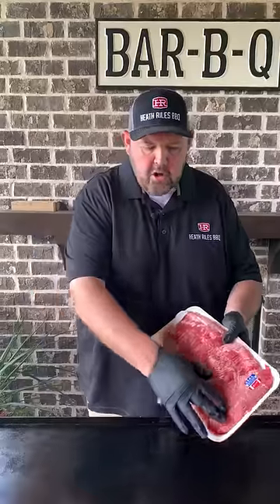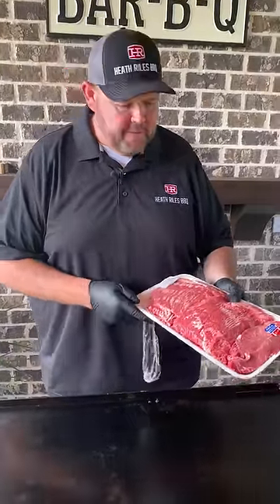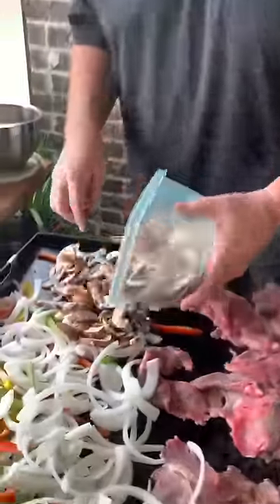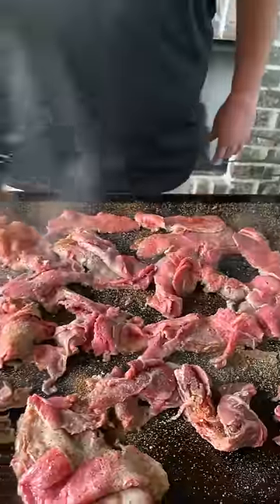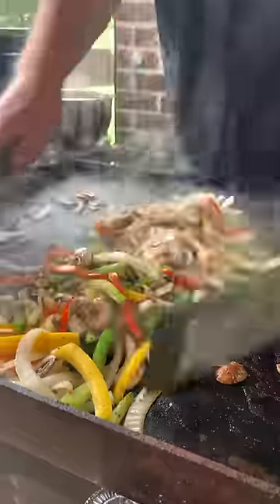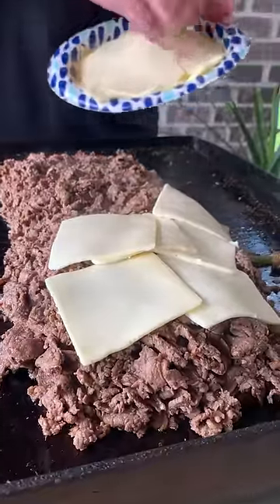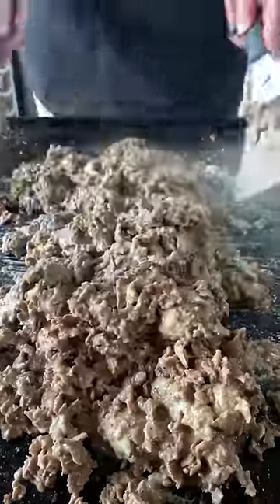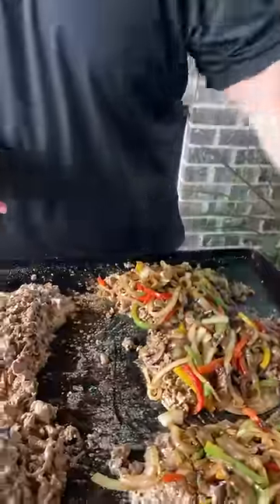How to Make a Philly Cheesesteak on the Blackstone Griddle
Another quick and easy Blackstone recipe. I love a good Philly Cheesesteak. We picked up this sliced NY Strip from Costco, chopped up some vegetables, and made one delicious sandwich. This recipe is perfect for game days and will feed a crowd.

WHAT HEATH USED:
• Heath Riles BBQ Garlic Butter Rub
• Heath Riles BBQ Beef Rub
• Blackstone Griddle
• Blackstone Griddle Accessories

INGREDIENTS:
• Sliced NY Strip
• Onion
• Bell pepper
• Mushrooms
• 1.5lb White American cheese
• Sandwich buns

DIRECTIONS:
1. Fire up your Blackstone
2. Take your sliced NY strip out of the pack and place on your grill.
3. Place your sliced onions and mushrooms on the grill. Season your vegetables and beef with Heath Riles BBQ Garlic Butter and Beef rubs.
4. Start shredding your beef. Toss your beef and vegetables on the grill.
5. Once your beef is done, place your sliced white American cheese on top of your beef. Allow the cheese to melt.
6. Place your cooked vegetables on your shredded beef and assemble your sandwich.